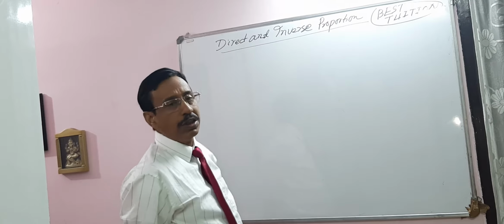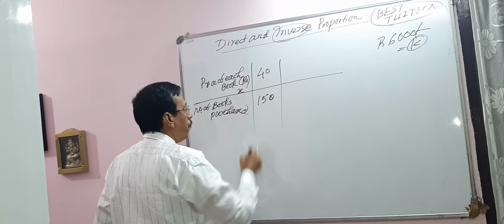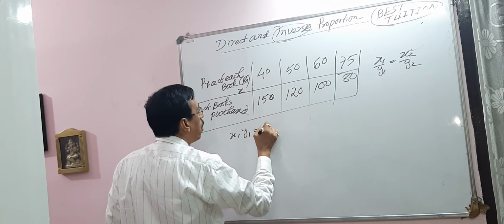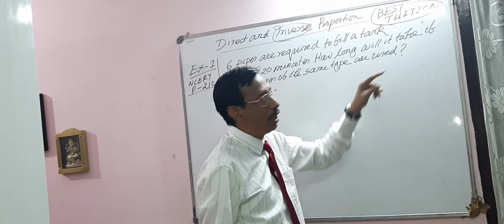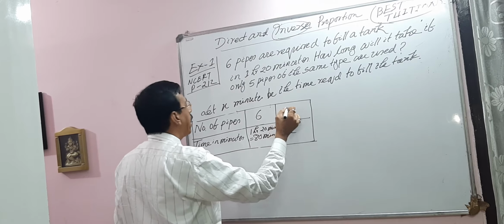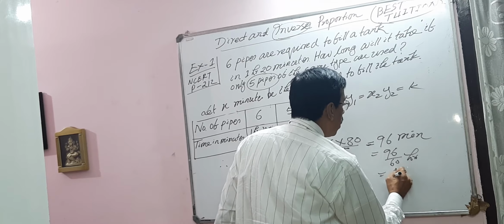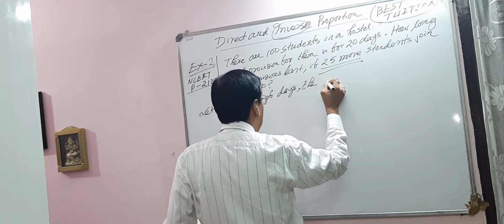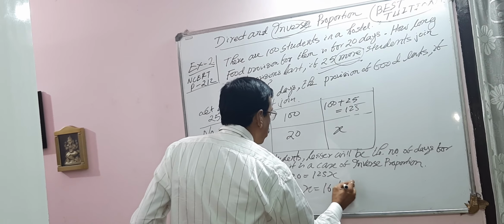3 Direct and Inverse Proportions Part 3 Class 8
In this video, Inverse Proportion is explained with examples.